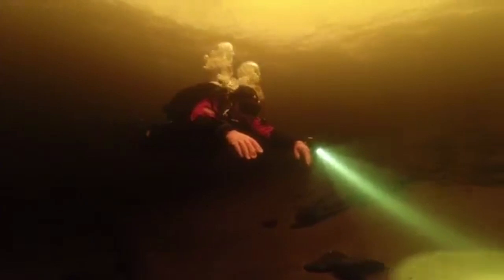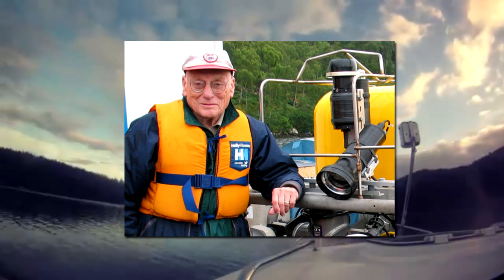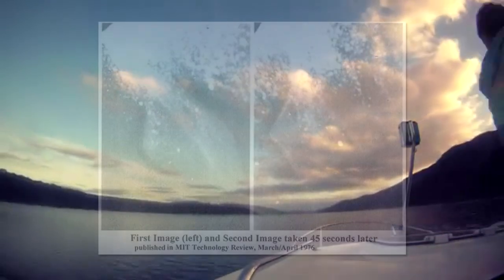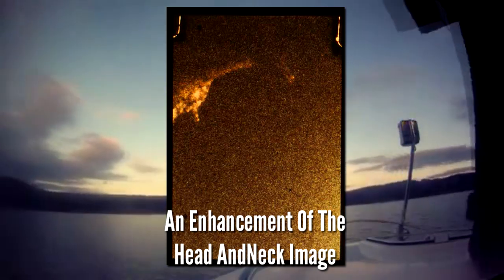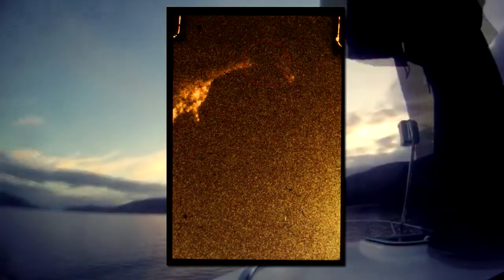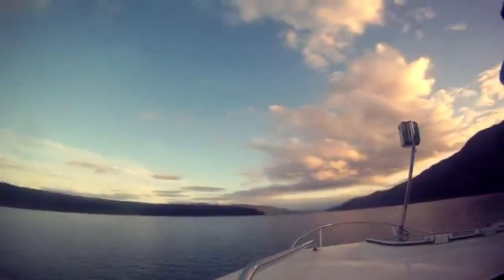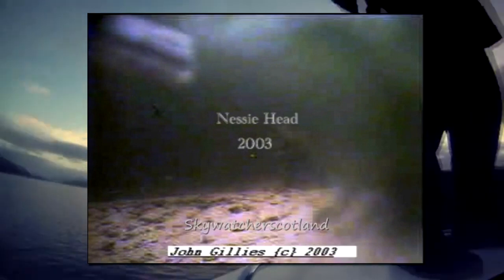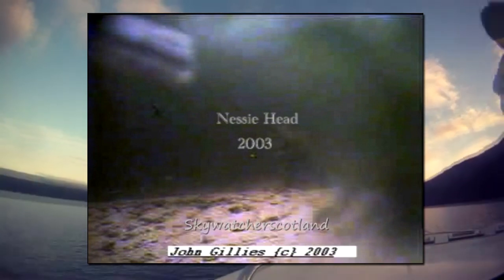The Gillies Head Photograph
The Gillies head photograph recently came to my attention when I was attempting to get some information on the Loch Ness Monster subject. I believe this photograph is of extreme importance, and should be researched further, for its remarkable similarities to one of the most famous photographs in cryptozoology, and the all-important values of scientific observation that it brings back into the limelight.